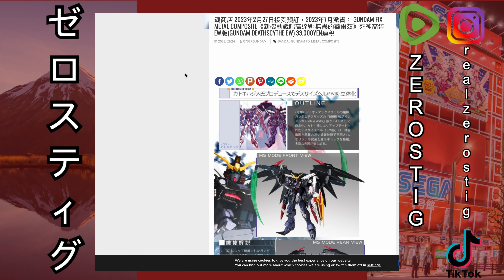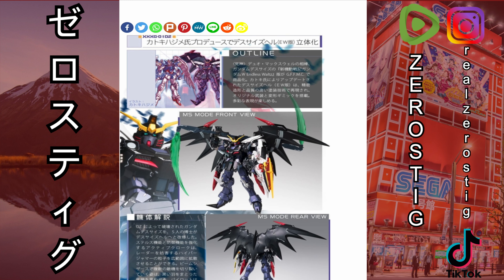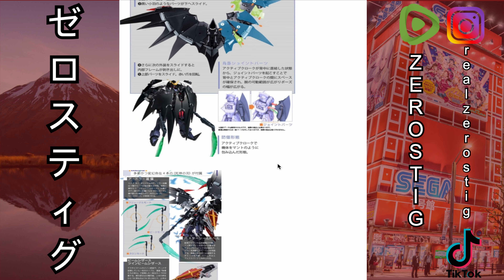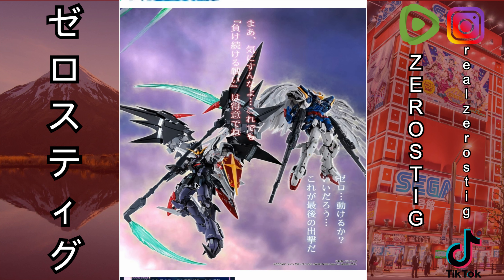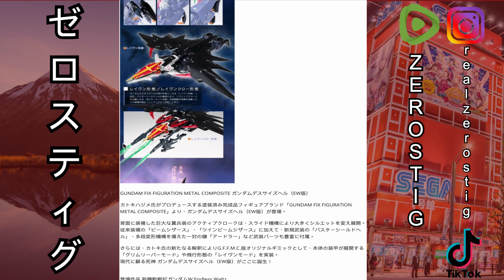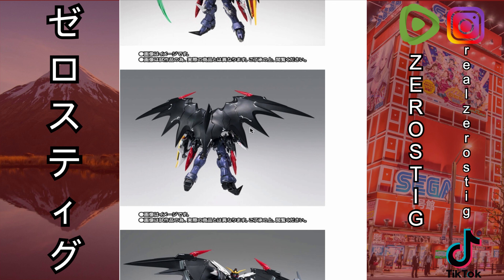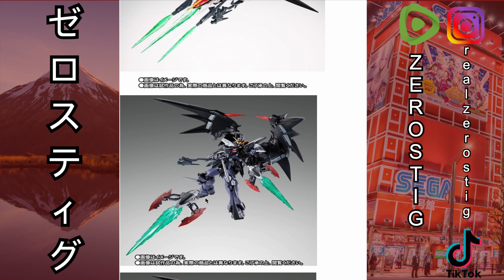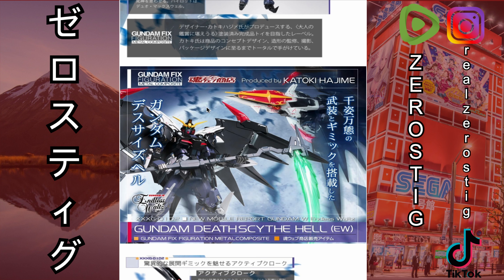GUNDAM FIX METAL COMPOSITE (Gundam Deathscythe EW) PBANDAI EXCLUSIVE